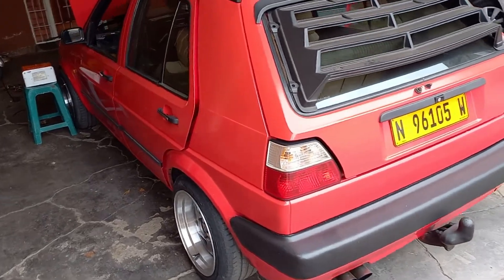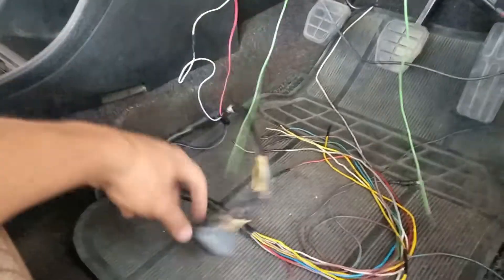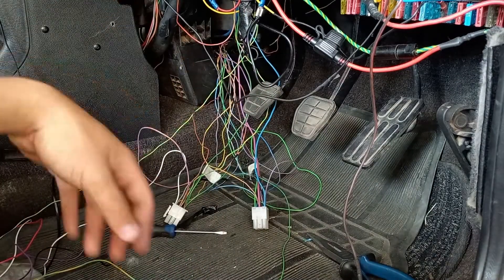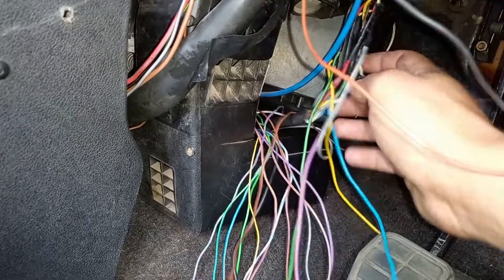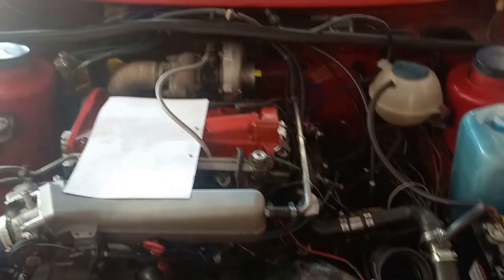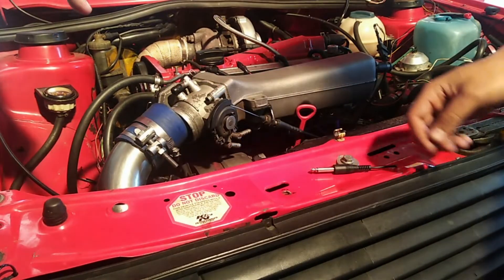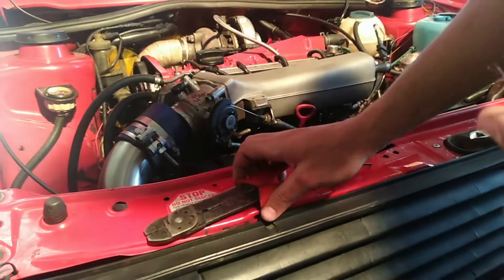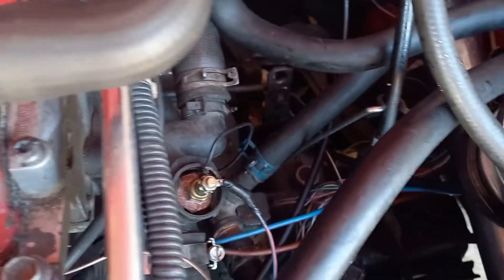Wiring speeduino to engine